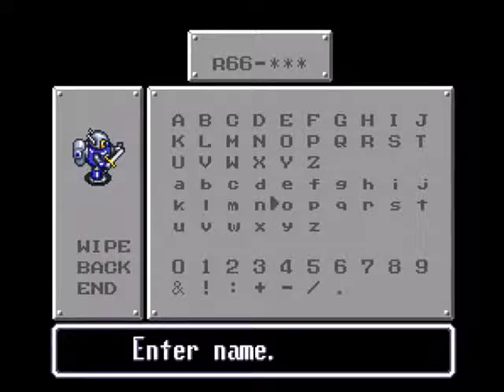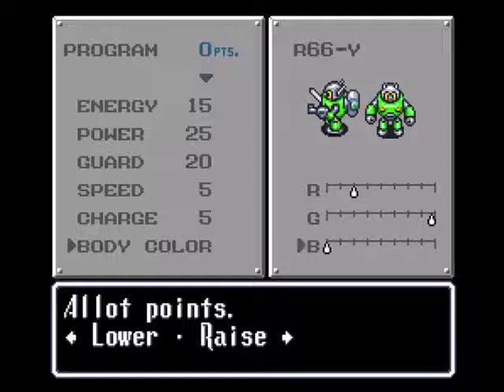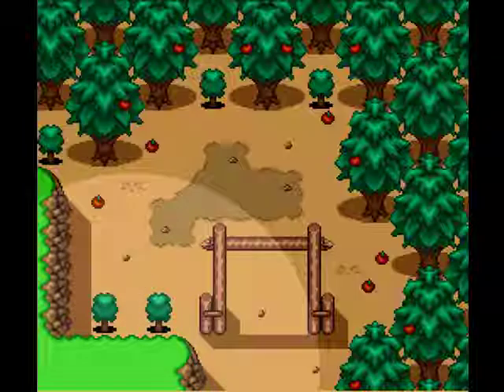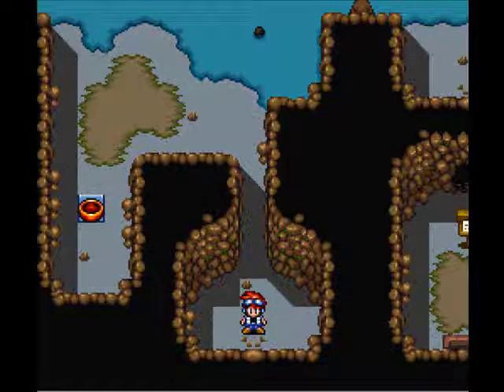Let's play Robotrek, part 5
Enter R66-Y and Crab